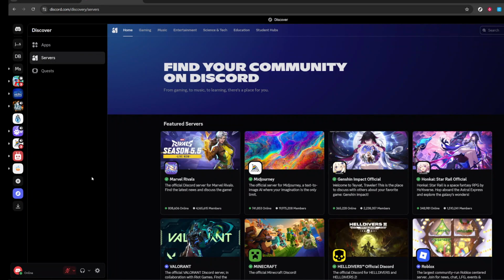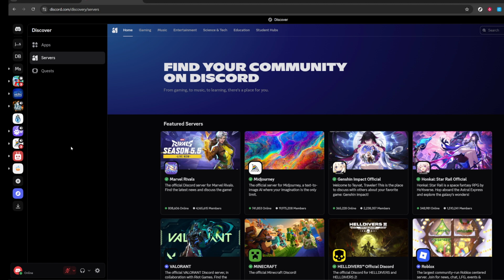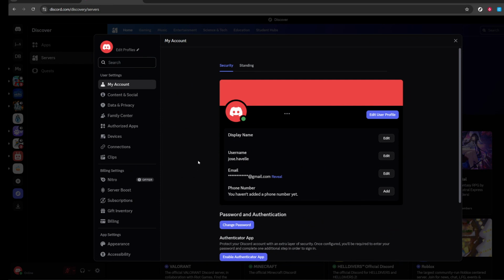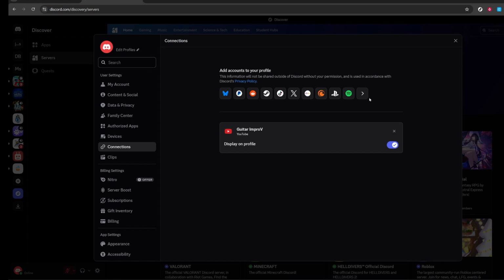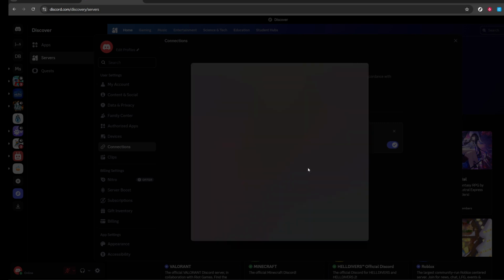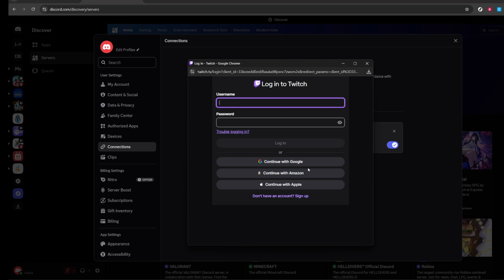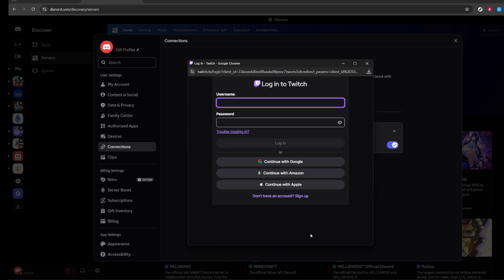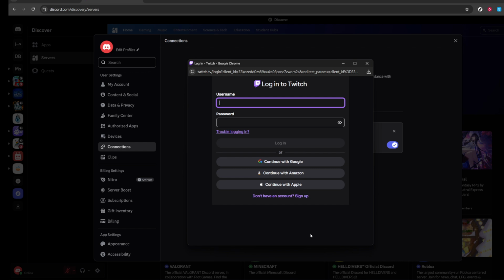How to link Twitch to Discord [FULL GUIDE]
In todays video we cover How to link Twitch to Discord